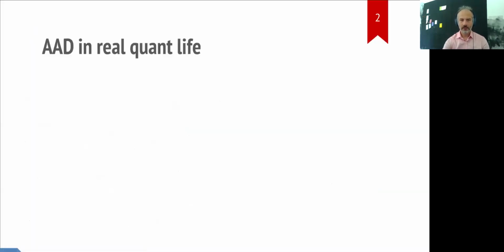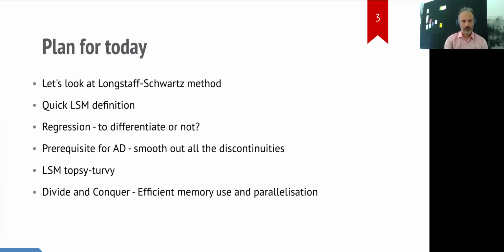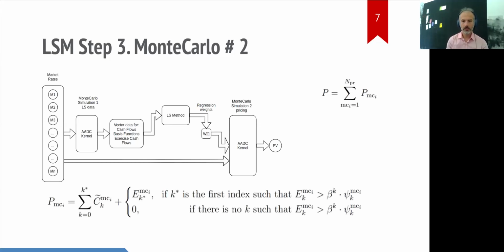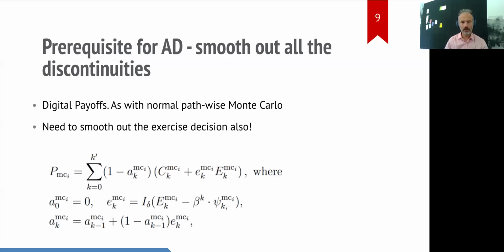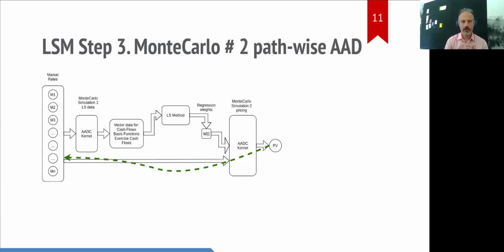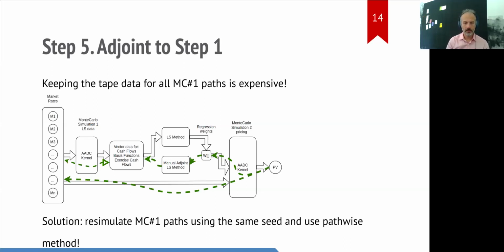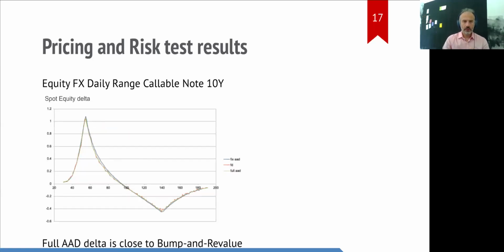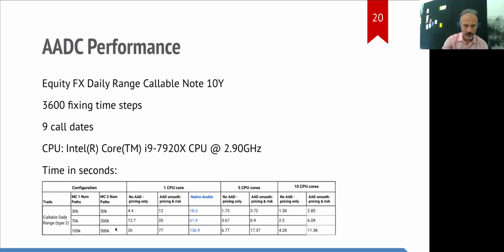Applying AAD to American Monte Carlo Option Pricing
A recording from WBS 17th Edition with Dmitri Goloubentsev on MatLogica's AADC use for American Monte Carlo Option Pricing
Presenting an approach to efficiently implement adjoint differentiation for Longstaff Schwartz lower bound pricing method with focus on memory efficiency and parallelisation(both vectorization and multi-threading). This technique allows to propagate adjoints through LS regression and numerical results are presented demonstrating when this differentiation is required and when it can be omitted. Using pathwise differentiation where possible, total memory requirements for the AAD version is just about twofold of the original algorithm. Extension of this method can be used to implement adjoint differentiation for xVA.

0:00 Introduction
1:00 AAD in real quant life
3:34 Plan for today
5:10 Quick LSM definition
5:37 LSM Step 1
8:10 LSM Step 3. Monte Carlo #2
9:03 Regression - to differentiate or not?
10:16 Prerequisite for AD-smooth out all the discontinuities
12:53 LSM topsy-turvy
15:49 LSM Step 3. MonteCarlo # 2 path-wise AAD
16:34 Step 5. Adjoint to Step 1
19:58 Divide and Conquer-Efficient memory use and parallelisation
22:09 Pricing and Risk test results
26:22 AADC Performance
28:11 Thank you! Any questions?